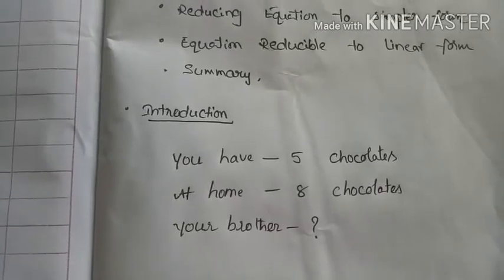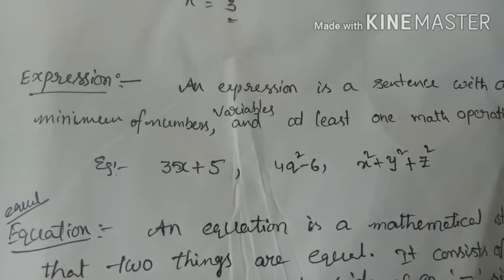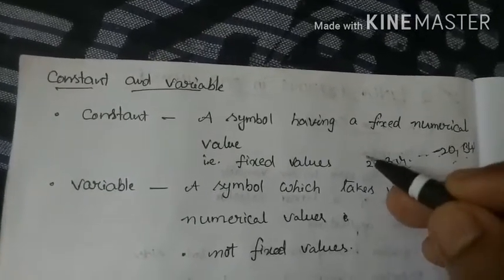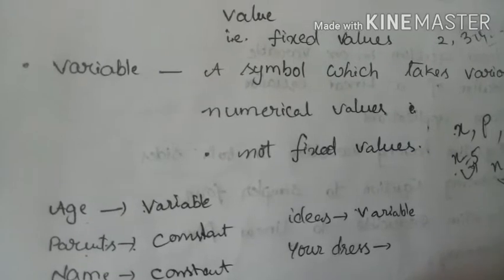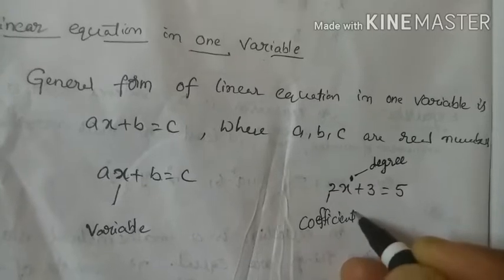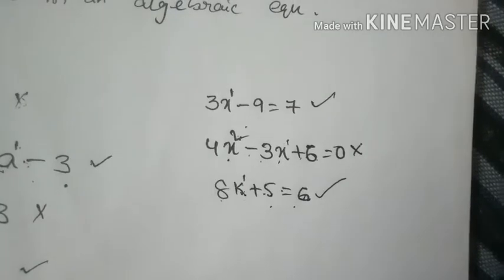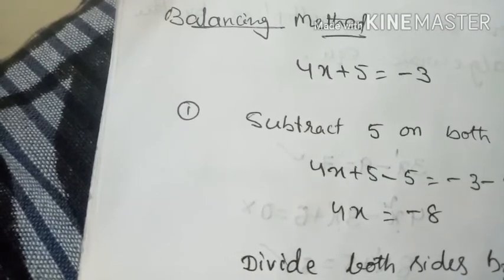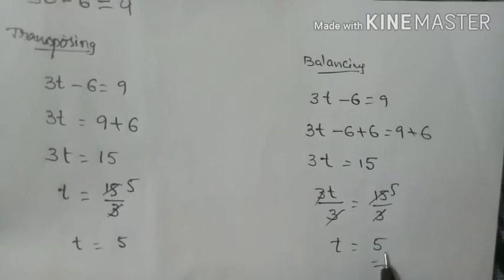Linear equations in one variable lecture 1